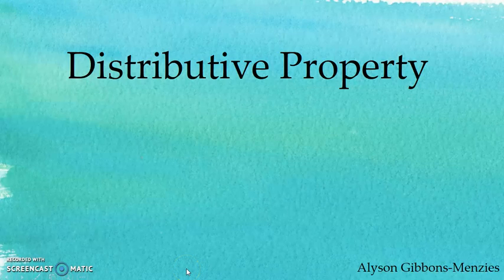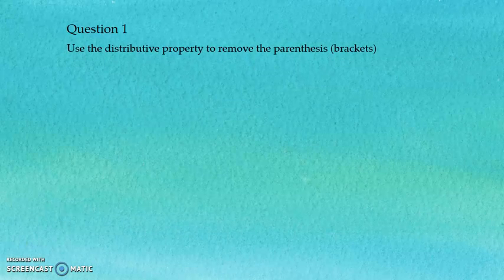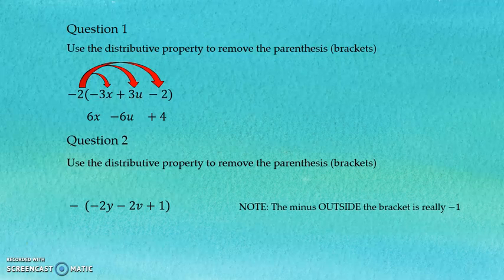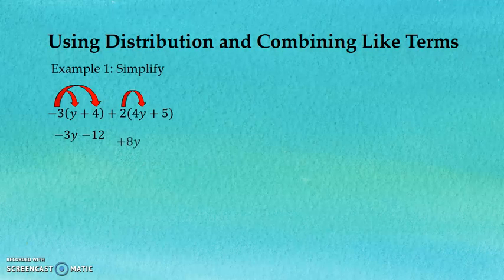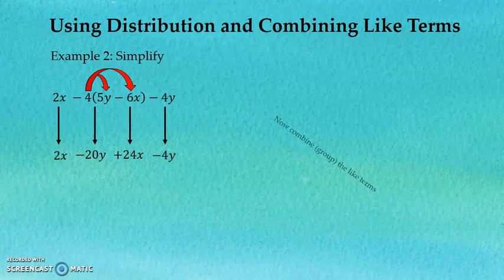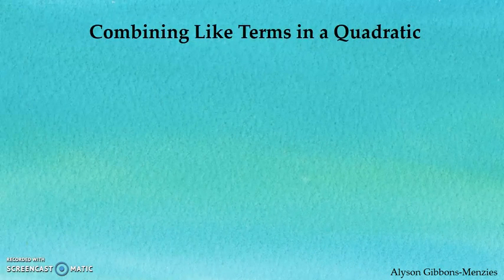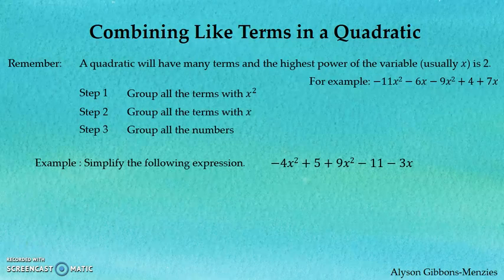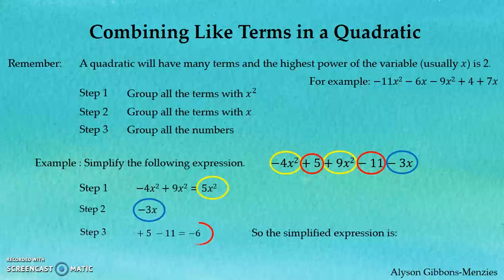Distributive Property and Combining Like Terms